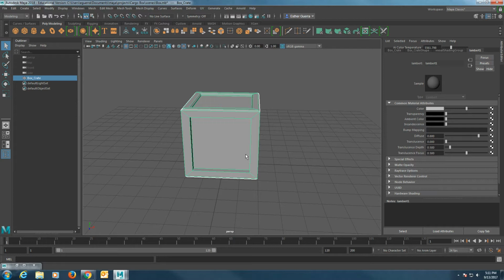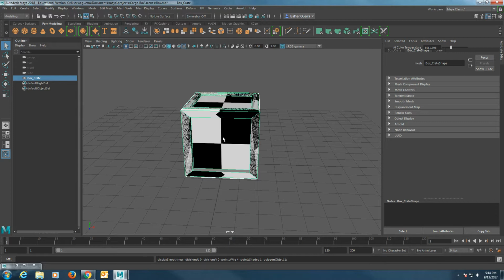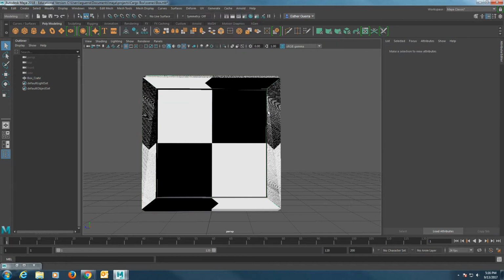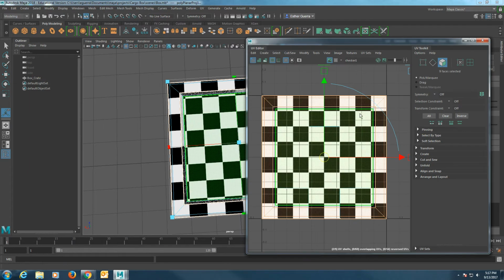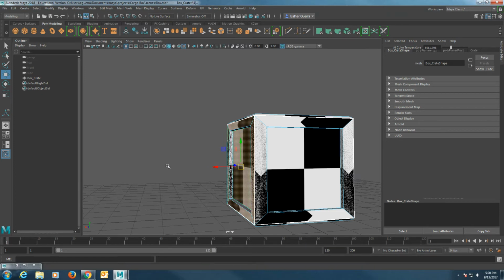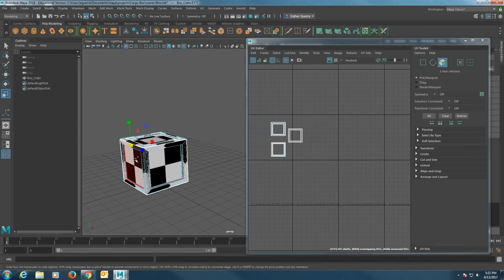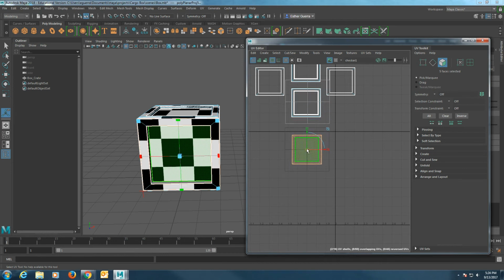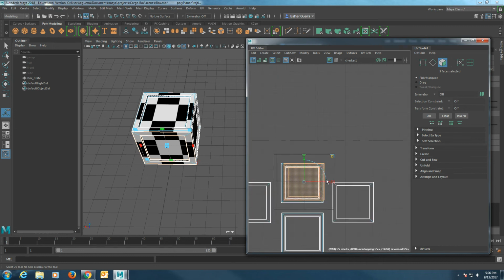Maya- Advance UV Mapping Part 1